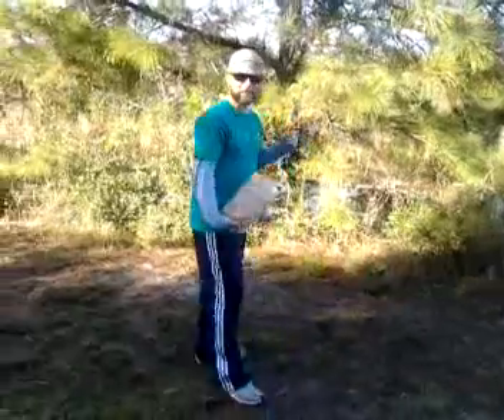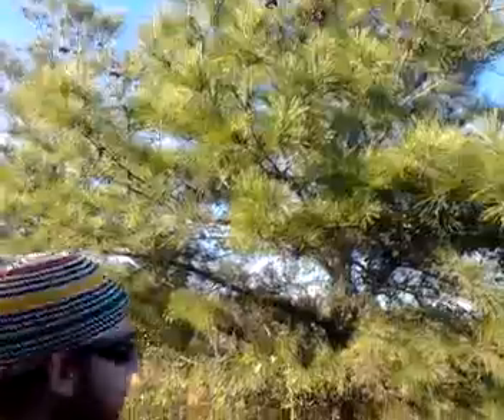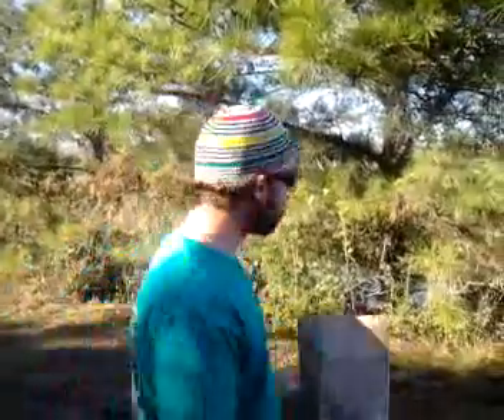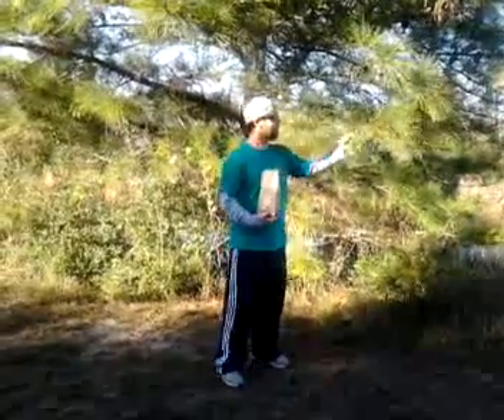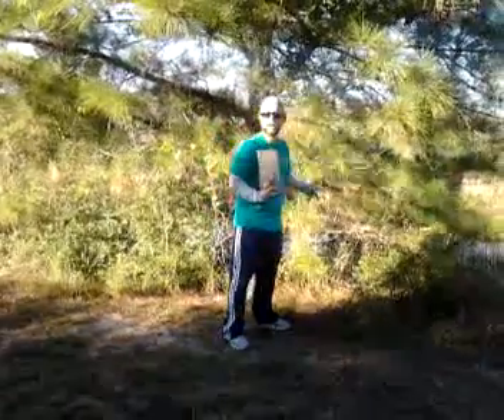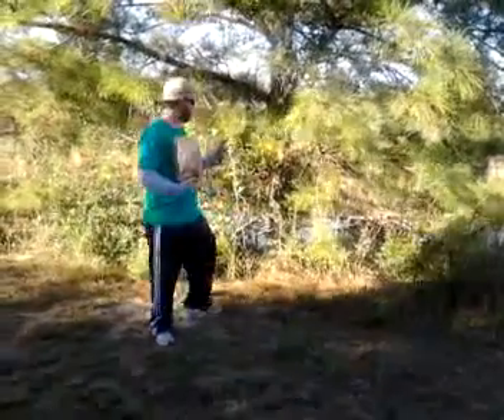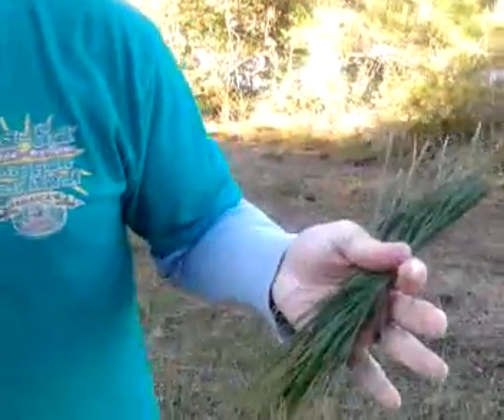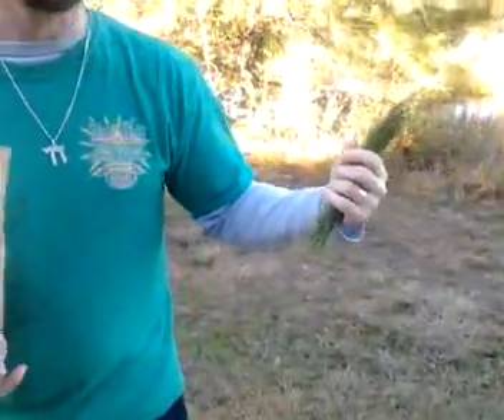Pine Needle Tea for Health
Pine needles can have 4-5 times the vitamin C of fresh orange juice.